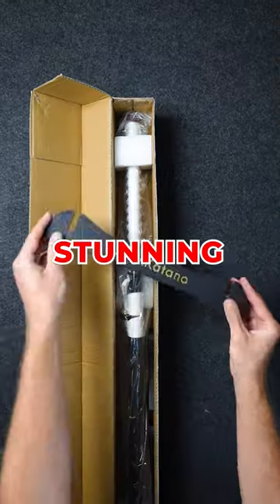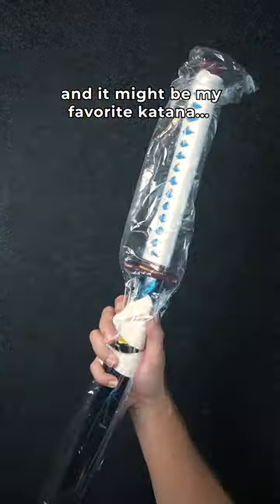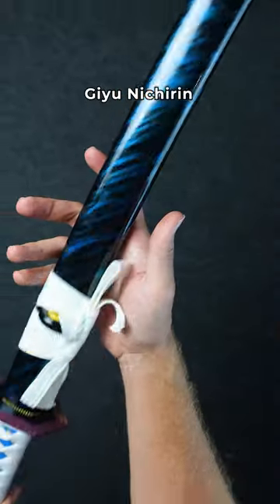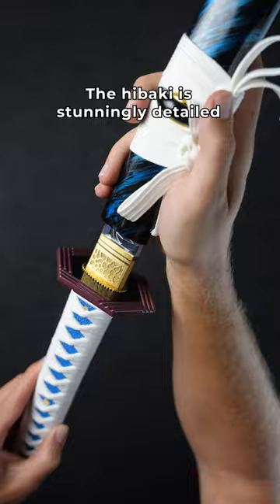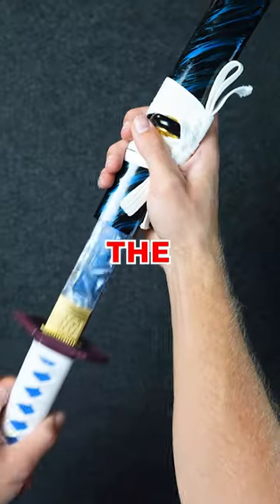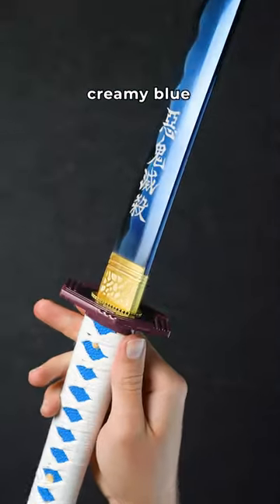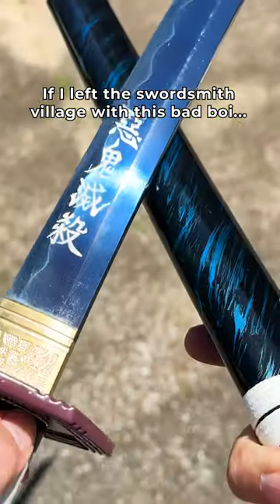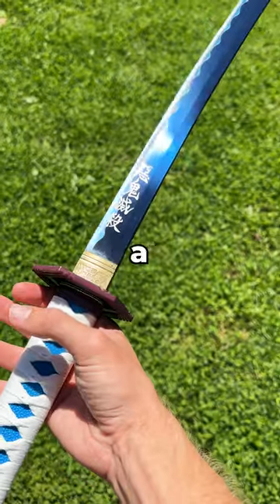You'll NEVER Guess Which Demon Slayer Got Upgraded Season 3